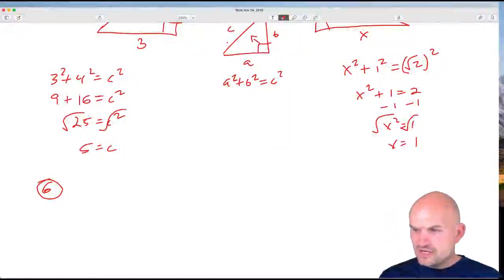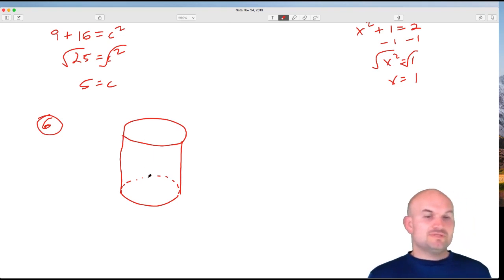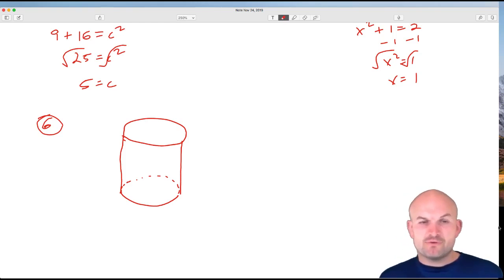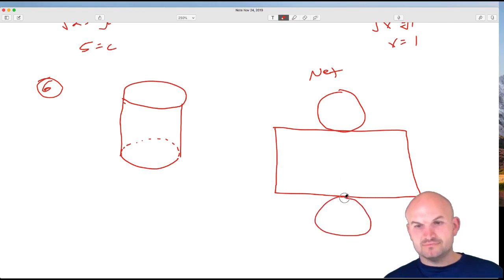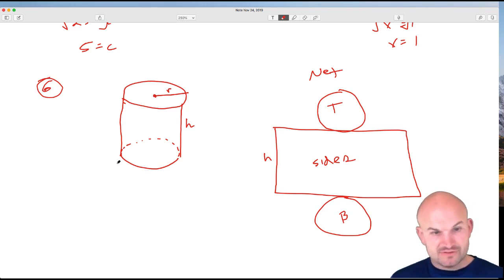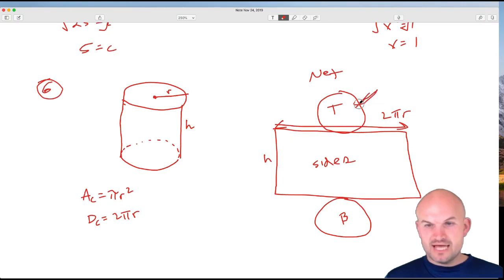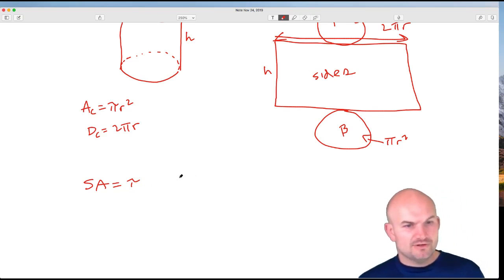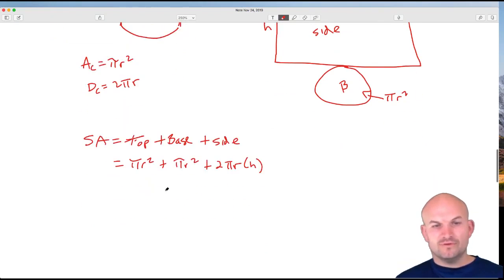Finding Surface Area of a Cylinder | Geometry